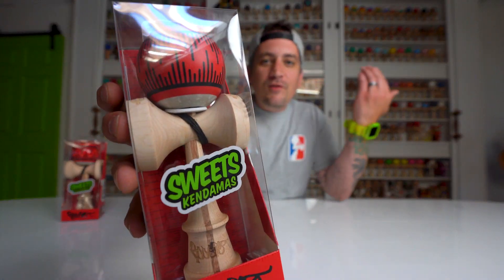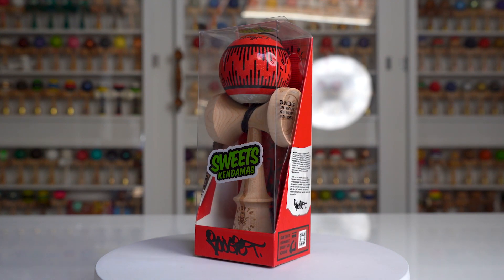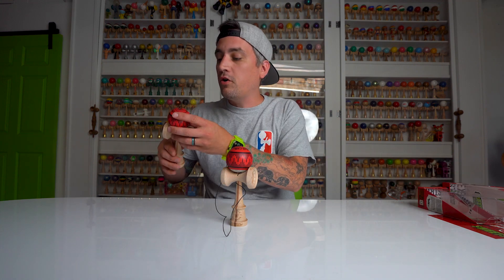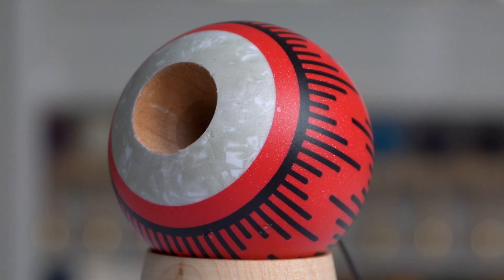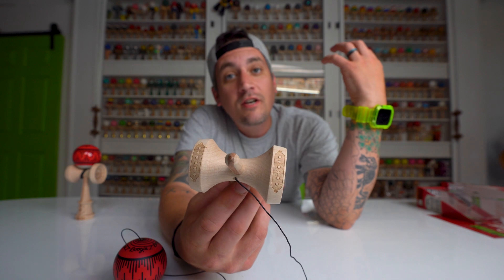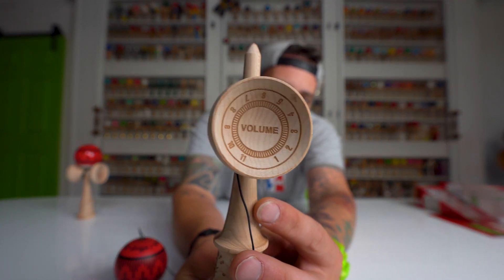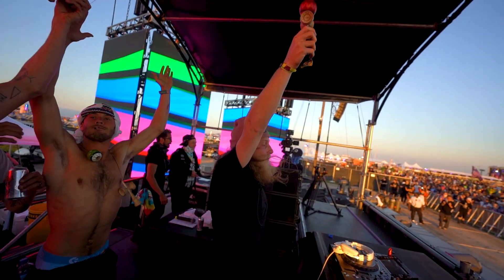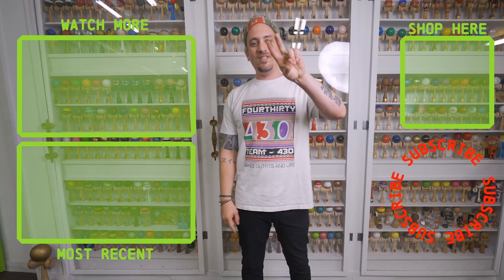UNBOXING the Boogie T. V2 Signature Kendama - Sweets Kendamas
Boogie T. has become an inspiration to all of us here at Sweets. Ever since the release of his first signature model, Boogie has been really putting on for kendama. He's introduced it to countless DJ's and fans in the EDM scene and now is the time for a V2 signature model. Boogie switched up the colors to match his favorite guitar and added a few new hidden gems throughout the model too! Enjoy Matt Sweets breaking this beauty down in detail. Cop yourself a Boogie T. V2 Friday at 4pm CST on the site!